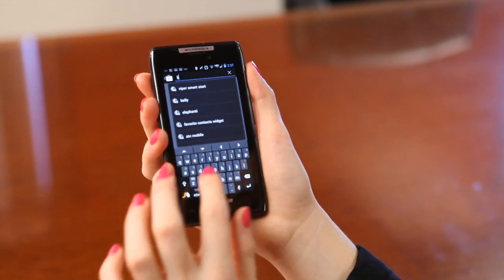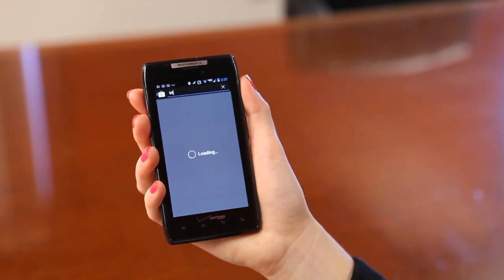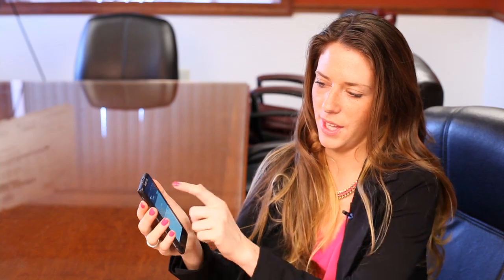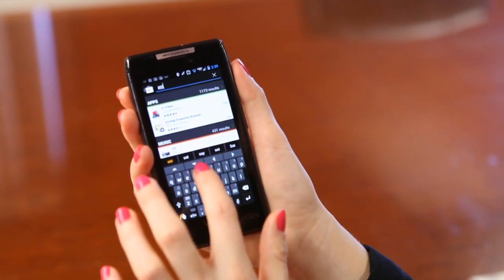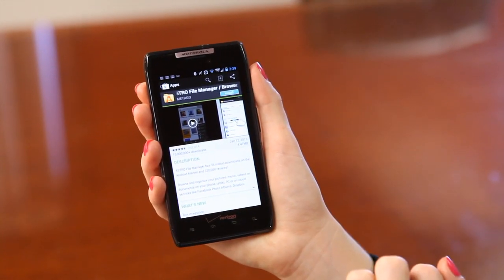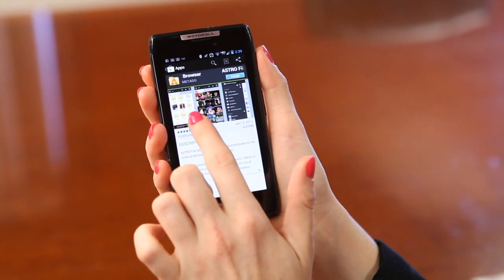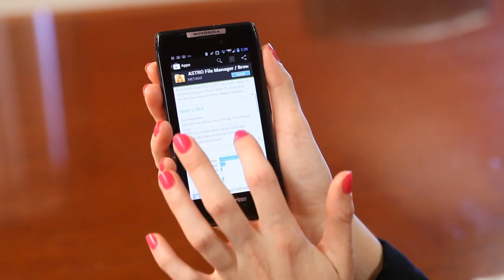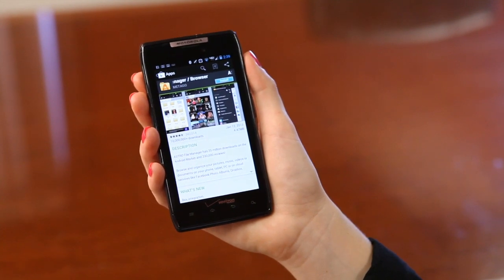How to Open JPG on Android : Social Media & Tech Questions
JPG is one of the most popular image container formats on the Web. Open a JPG on the Android platform with help from a computer expert in this free video clip.

Series Description: You don't have to be a longtime computer expert to know how to use one to the best of its abilities. Get answers to all of your important social media and tech questions with help from a computer expert in this free video series.